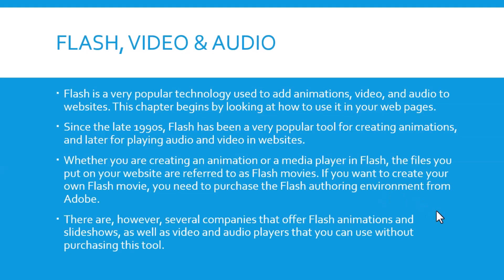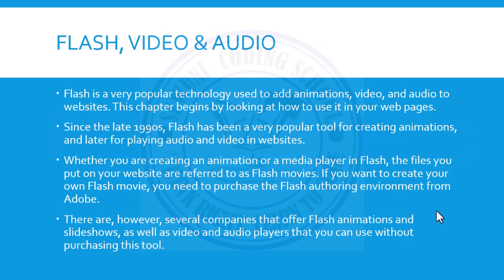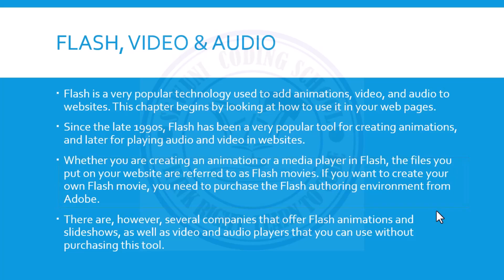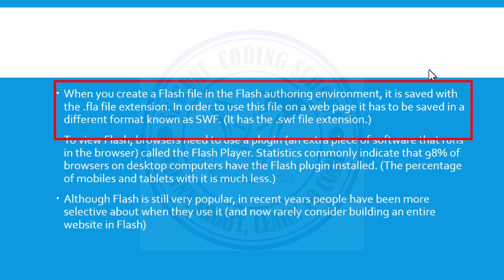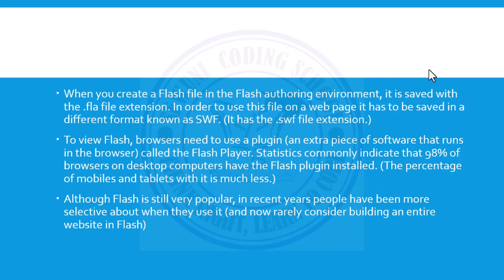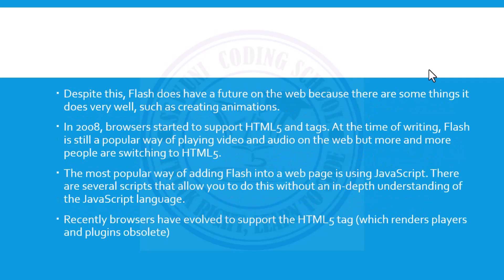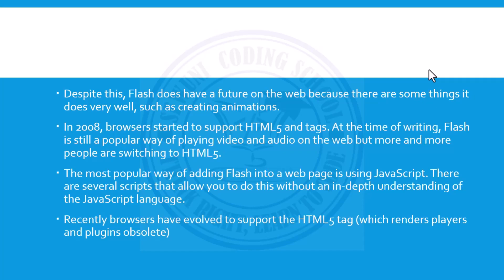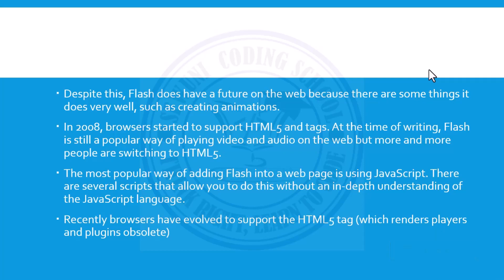Lesson 9.1: How to Add Flash to your website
This videos explains how to add video, audio and flash to an html webpage. It is a simple step-by-step tutorial broken down into sections and read slowly so you can follow along.